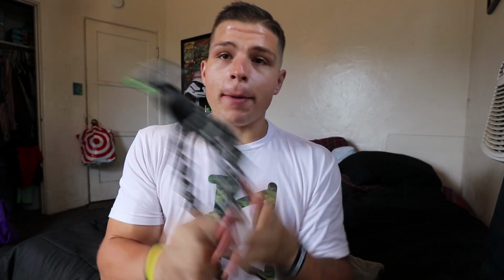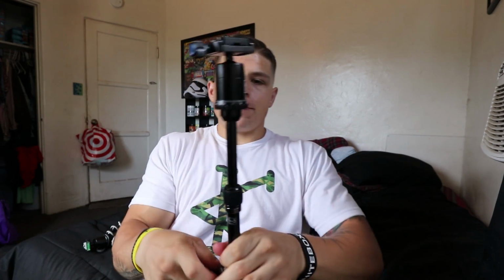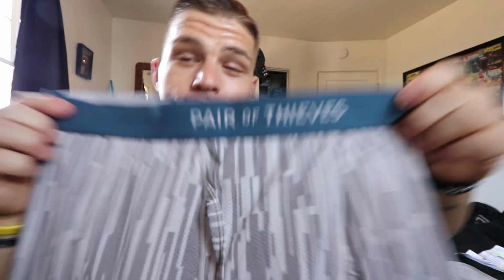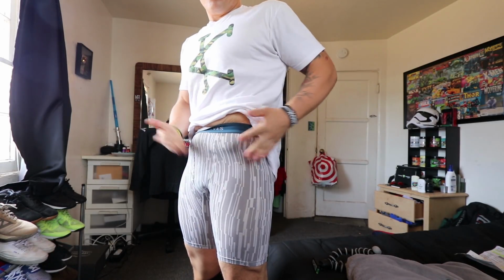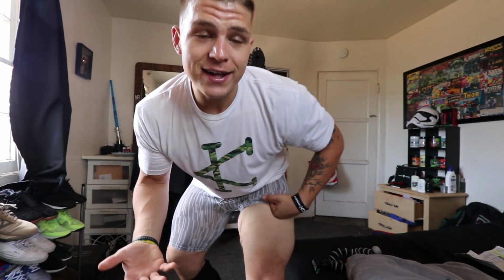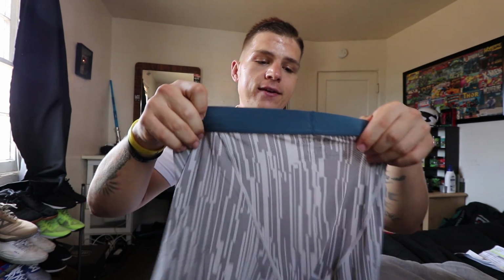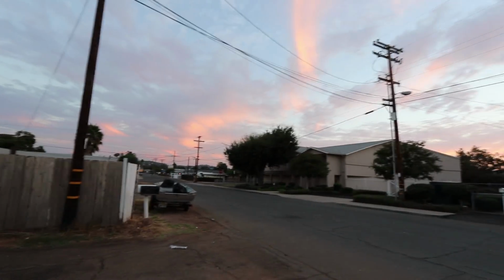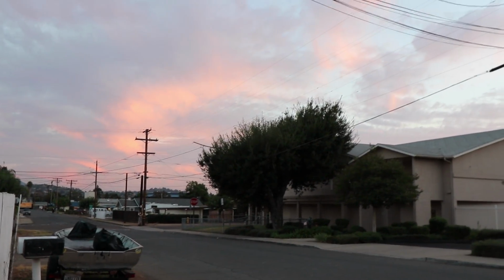The BEST Boxers for Loose Skin Compression! (SERIOUSLY)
(I wear the "SuperFit Long Boxer Brief)

Snap Chat!: Obesetobeastfit